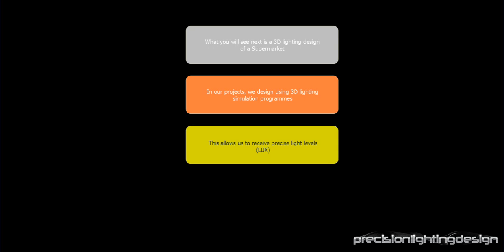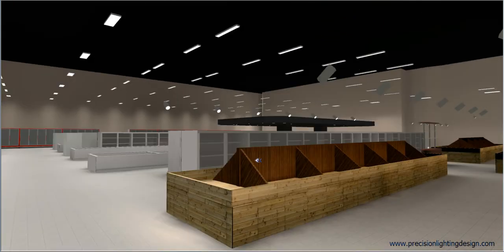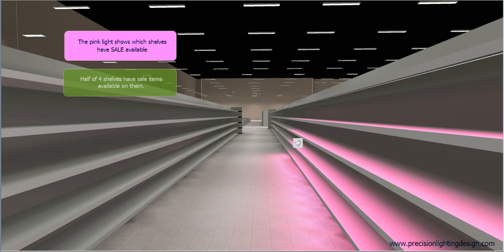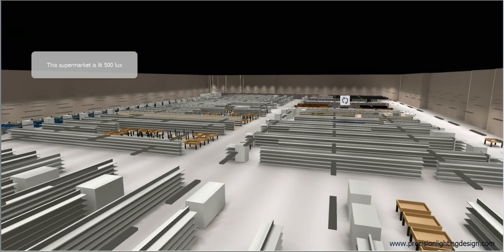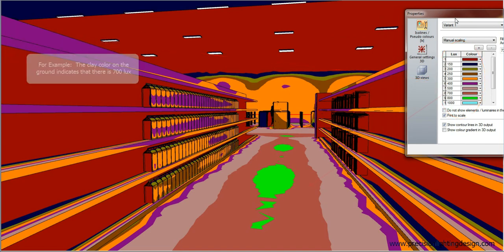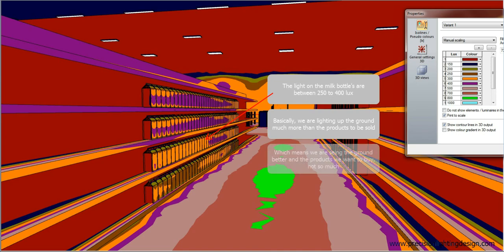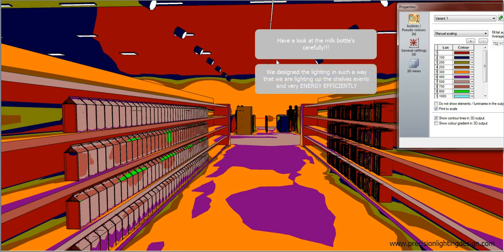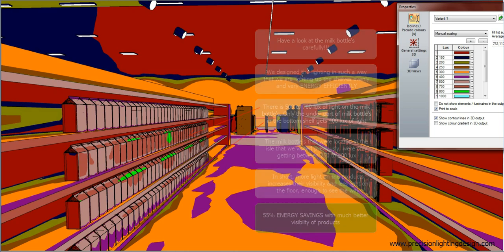3D Architectural Supermarket Lighting Design.MP4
It shows how the isles needs to be lit with proper energy savings. We designed this supermarket in 3D using a lighting simulation programme to show how much light can be achieved with using as little energy as possible. Tremendous energy savings.